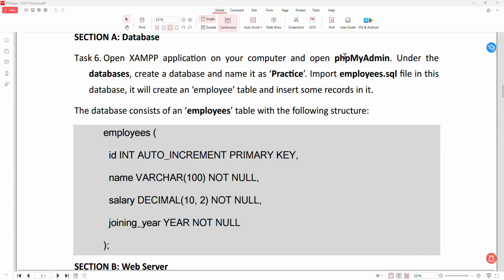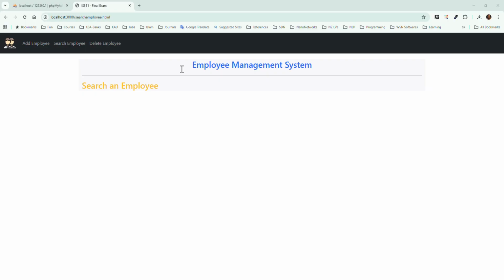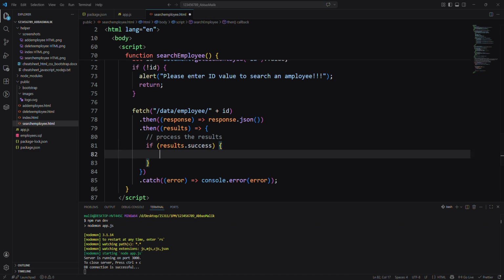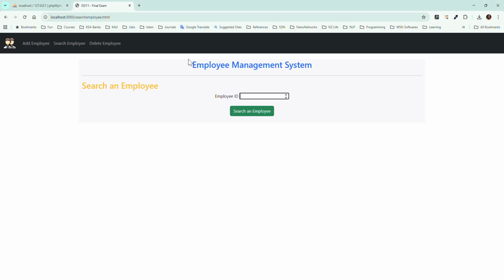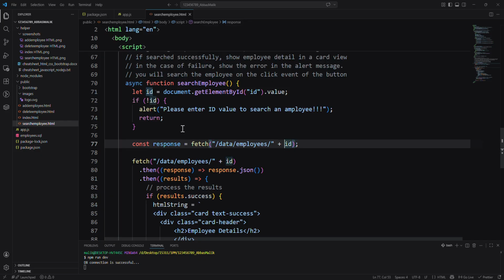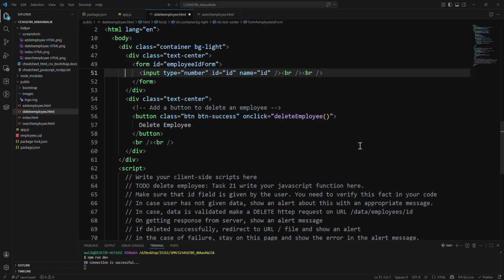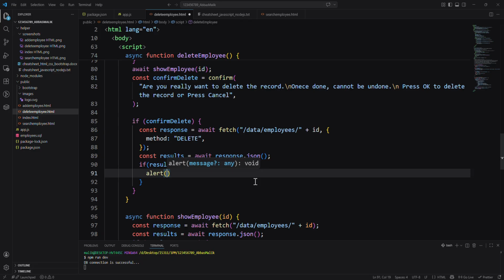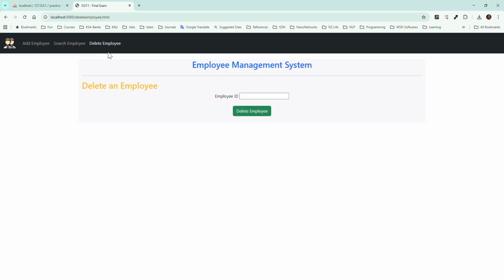Web Dev Major II Practice Part 2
Major Exam Practice for Web Development Course
Node JS Express JS MYSQL2
Back end web server development with GET, POST, PUT and DELET HTTP Requests
Front End Web Development: designing HTML files, Bootstrap, Sending HTTP Request using JavaScript.